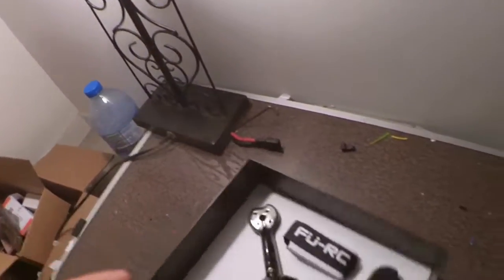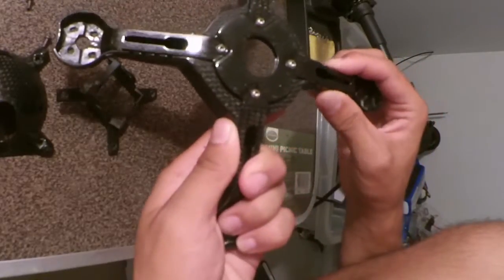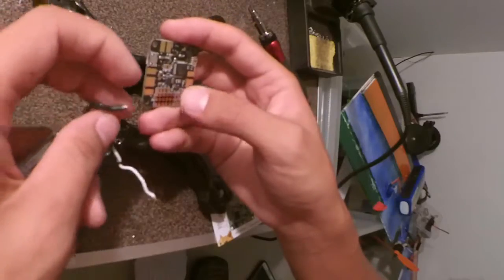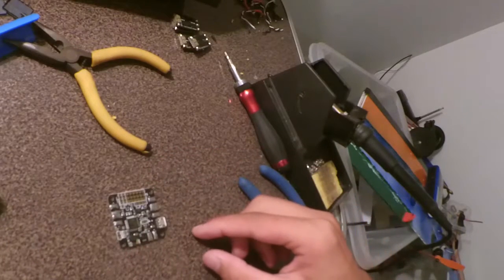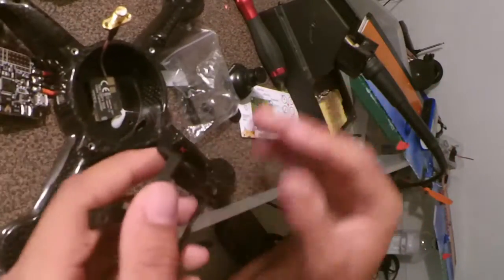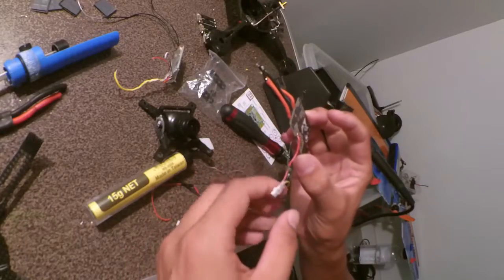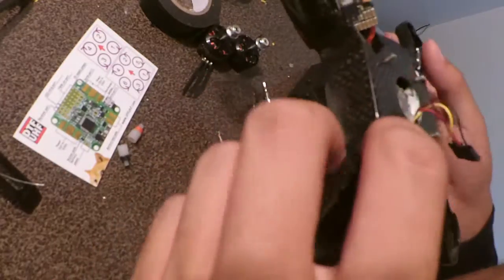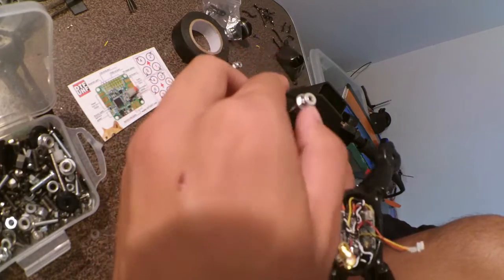FU-RC KORE! BUILD!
How do you build a KORE!!? This is how...

ALL GEAR USED IS LISTED BELOW

70mm Coax RP-SMA Cable (Use this to mount the VTX antenna to the Kore)

Good luck!
And have fun!

- Emilio